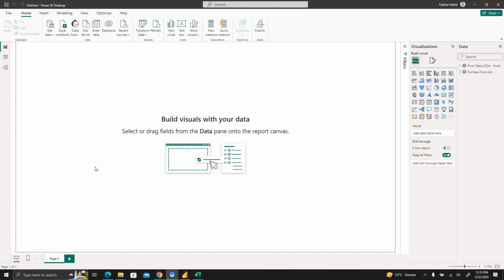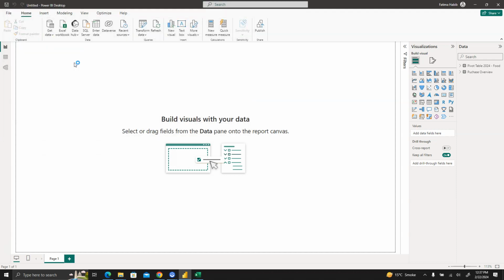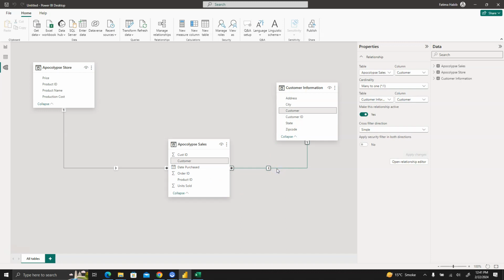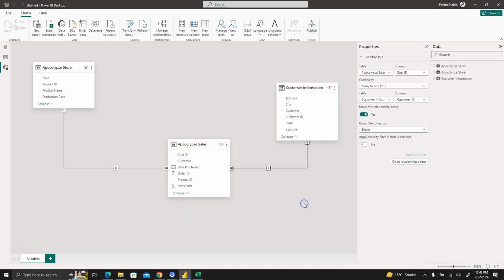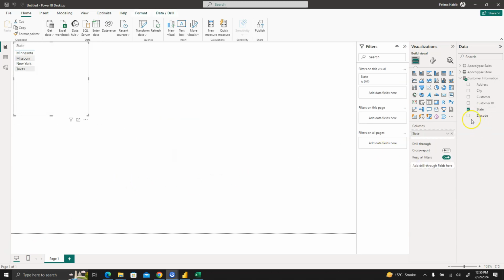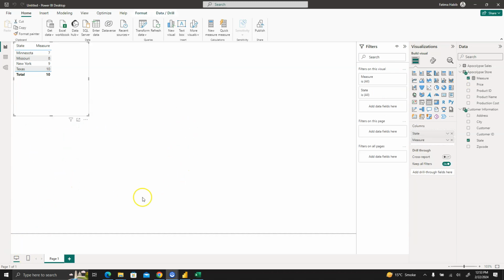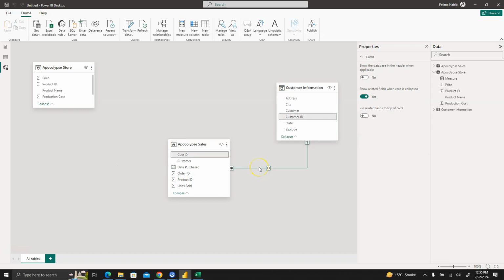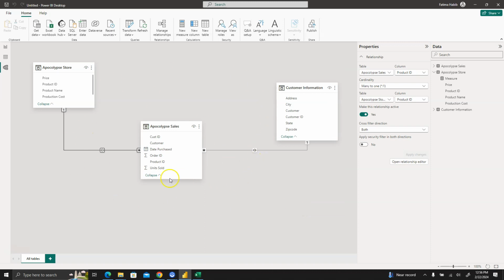Models and Relationships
In Power BI, models organize data while relationships connect different data sources. Understanding these concepts enables dynamic reports and informed decision-making. This tutorial will help understand data modeling and relationships, empowering efficient data analysis and visualization in Power BI.